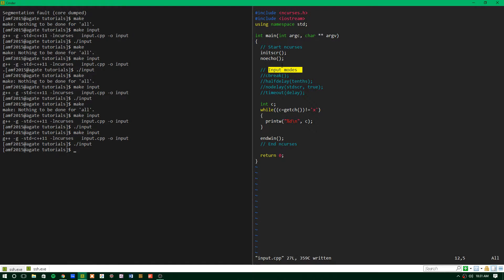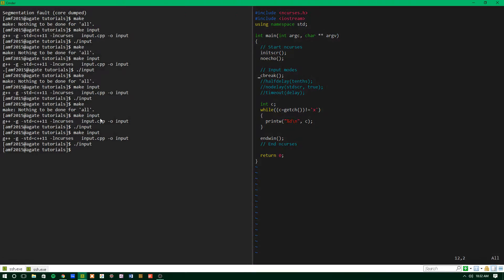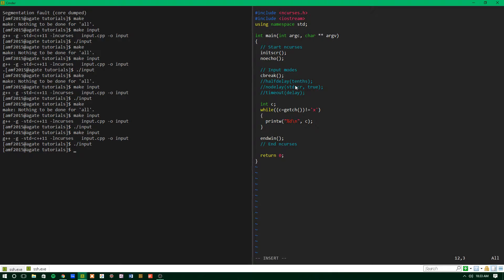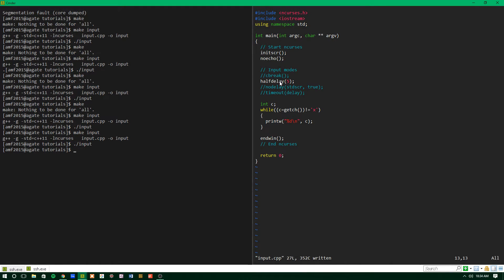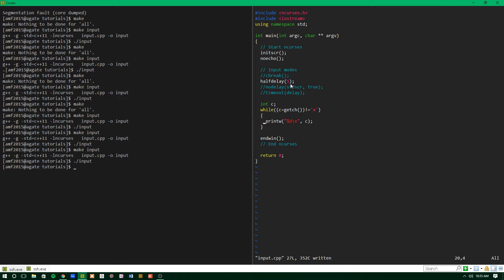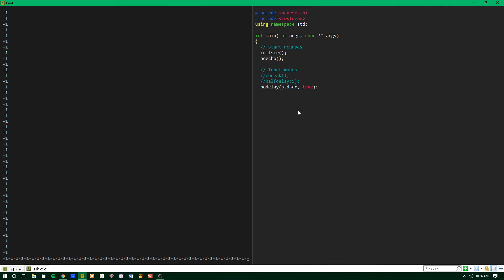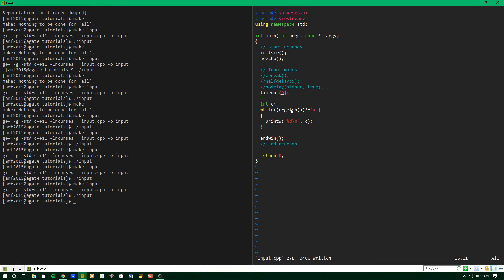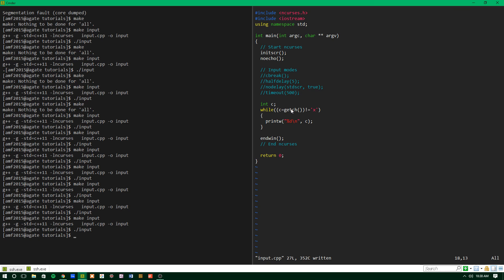Ncurses Tutorial 10 - Input Modes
Today I'll show you a few ways to change the way input behaves.

For a more in-depth understanding of ncurses, please check out the documentation

If you prefer online tutorials, or want a more complete tutorial set, check out this website which I find very helpful for beginners and experienced users alike